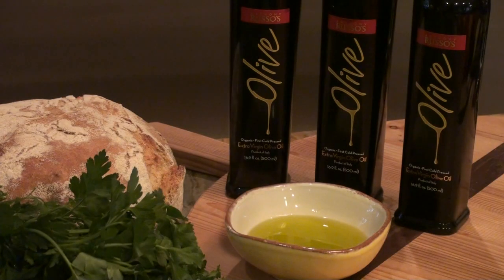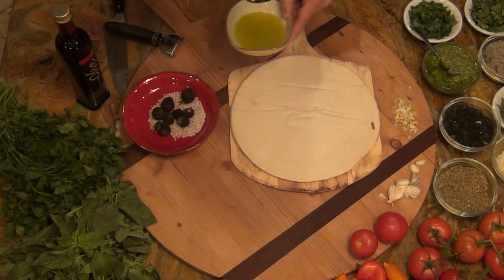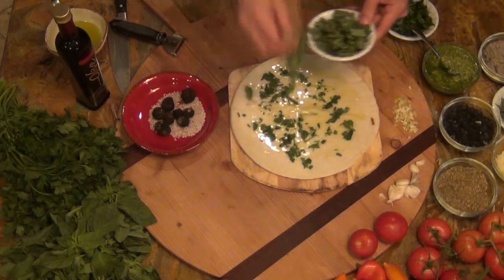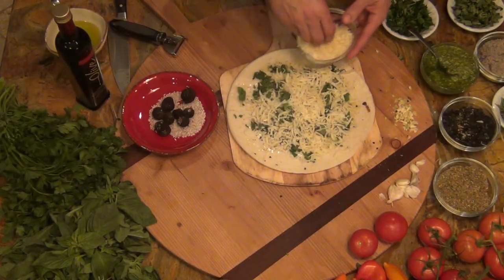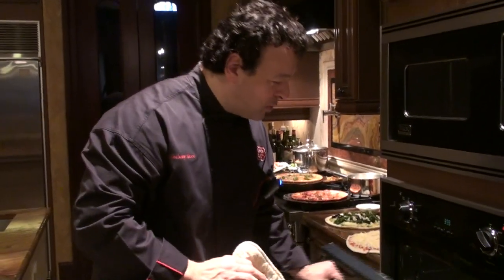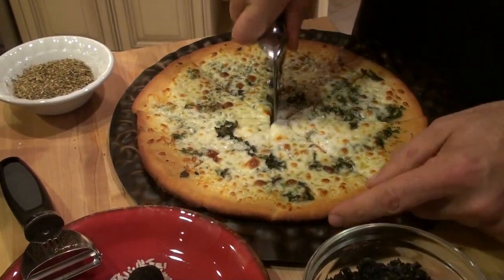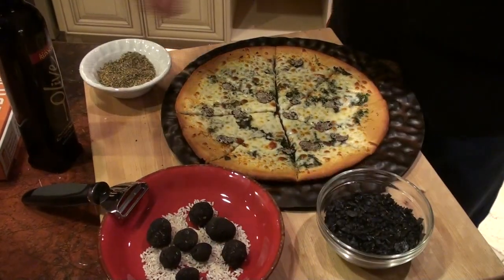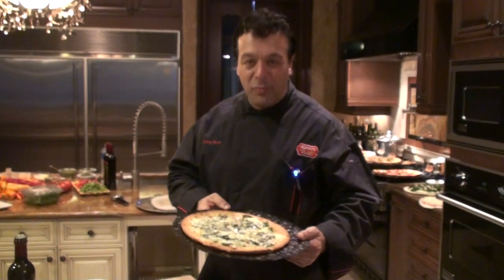Gluton Free Pizza (Black Truffle)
This is Russo's Black Truffle Pizza recipe.